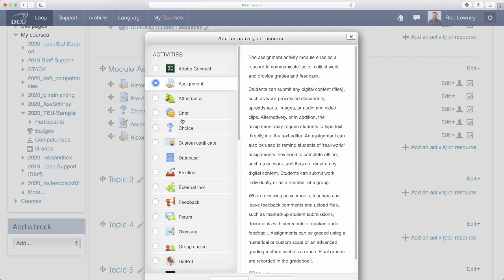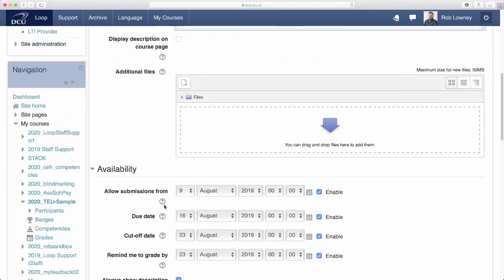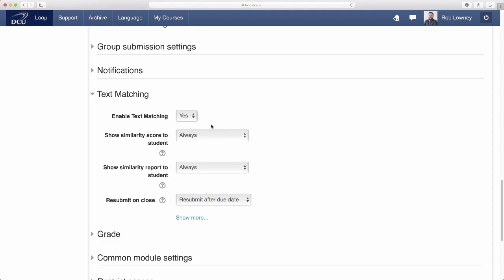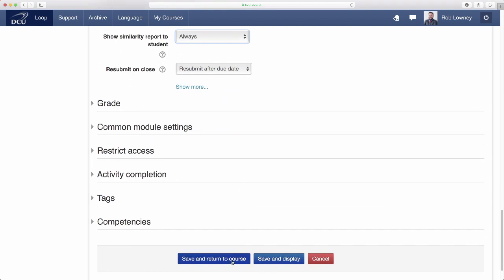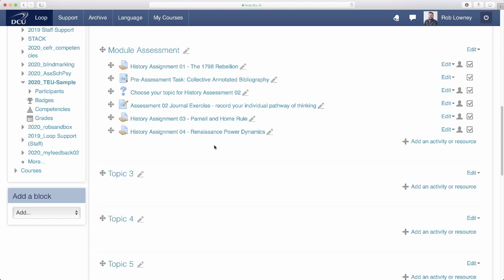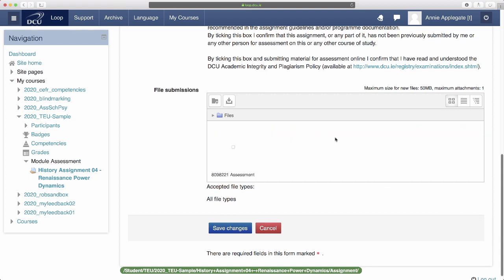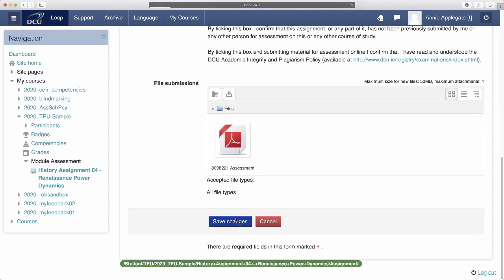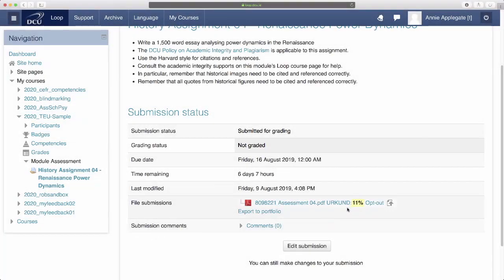Let students use text matching reports for pre-submission feedback - Principle 7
This video shows you how to configure text matching within an assignment to allow students to view a text matching report and act upon it before submission.